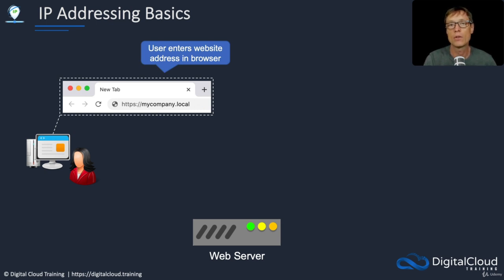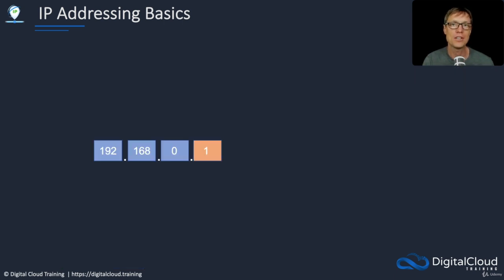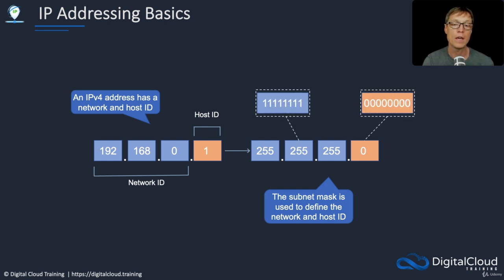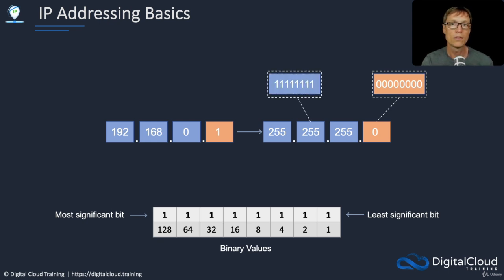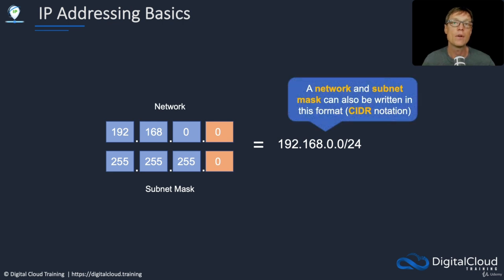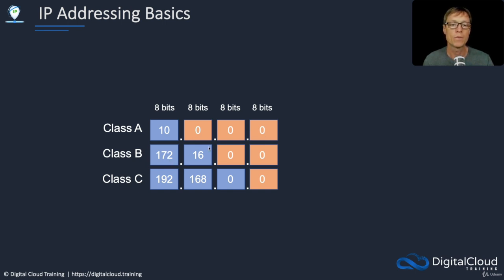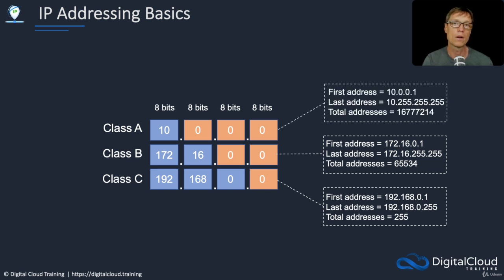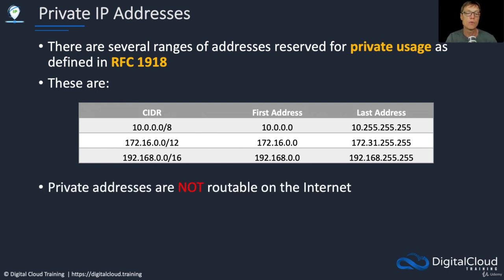11 IP Addressing Basics IPv4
IP Addressing Basics IPv4